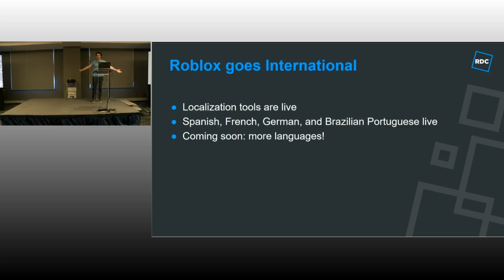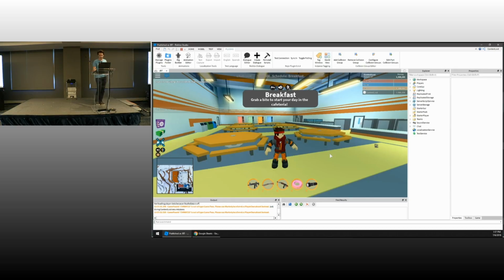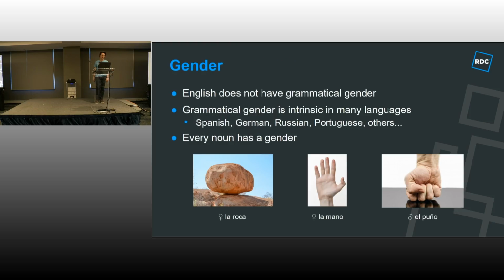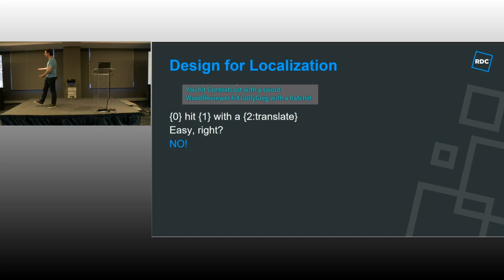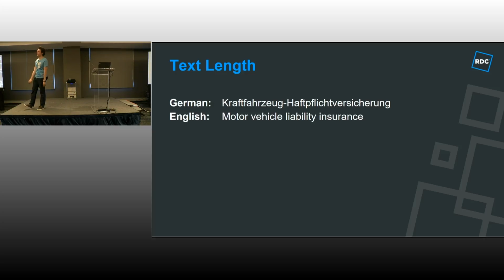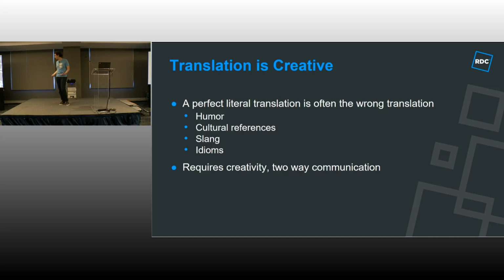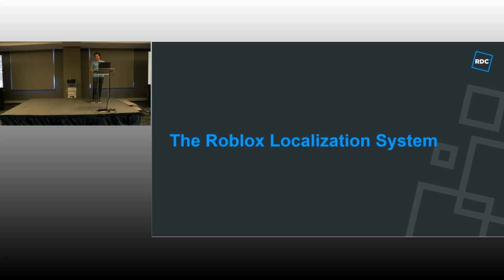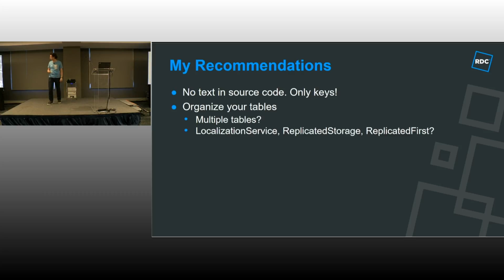Roblox Developer Conference 2018 - Accessing a Global Market